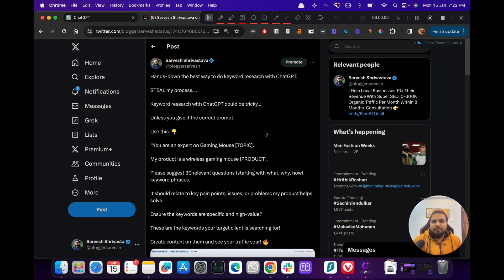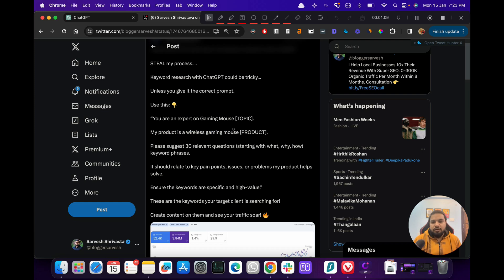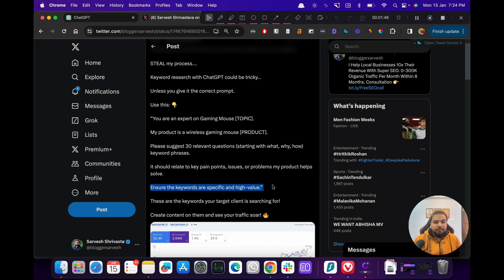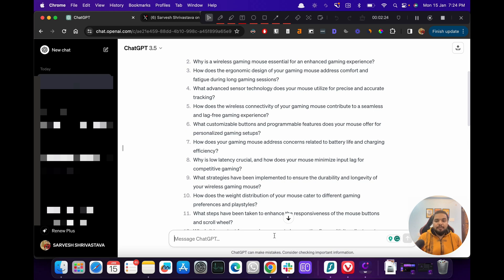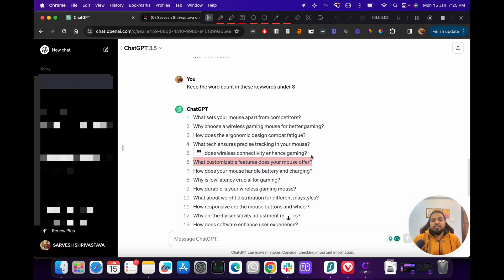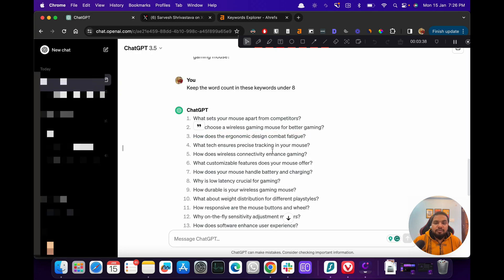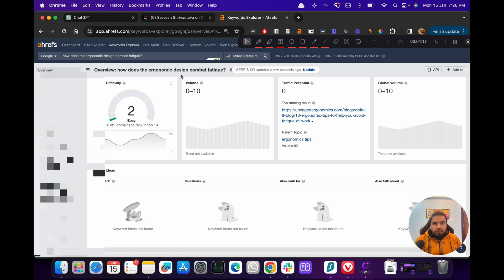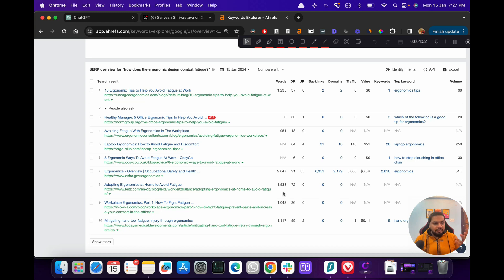🤯 How I Do Keyword Research in 10 Minutes with ChatGPT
In this video, I reveal my EXACT step-by-step method for using ChatGPT for next-level keyword research.

I'm pulling back the curtain and showing you how to tap into ChatGPT's artificial intelligence to completely dominate keyword research.

Prompt:

“You are an expert on Gaming Mouse [TOPIC].

My product is a wireless gaming mouse [PRODUCT].

Please suggest 30 relevant questions (starting with what, why, how) keyword phrases.

It should relate to key pain points, issues, or problems my product helps solve.

Ensure the keywords are specific and high-value.”